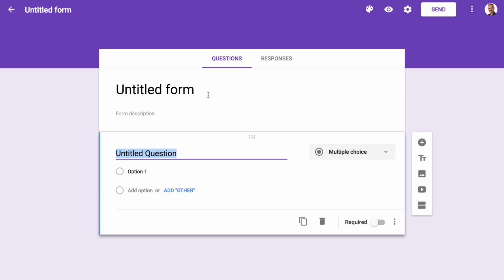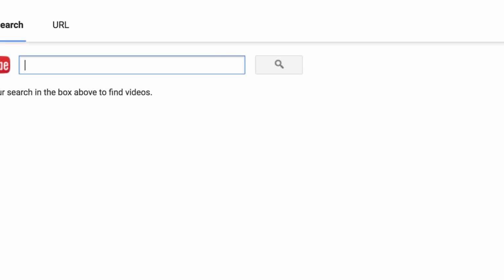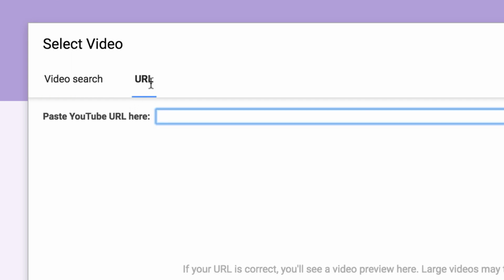Embed YouTube Video in a Google Form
A YouTube video can be embedded in a Google Form. Teachers might use a Google Form to collect responses from students after they watch the video whether as homework or as an in class assessment or quiz.

TEACHING IN A 1:1 ENVIRONMENT?
Check out “Classroom Management in the Digital Age”
MY OTHER BOOK

This video was produced as supplemental content for the book 50 Ways to Use YouTube in the Classroom by Patrick Green.